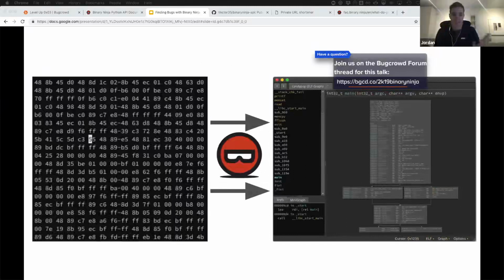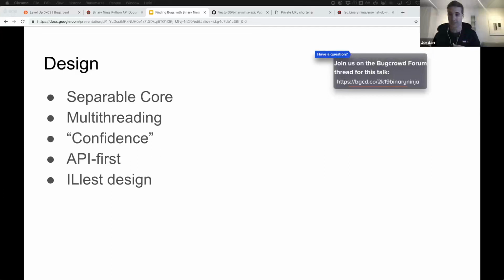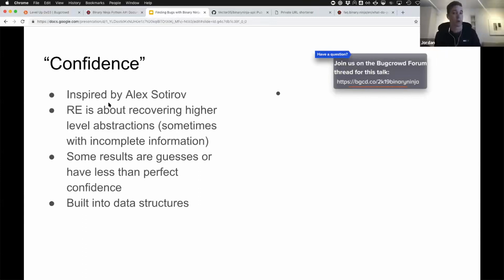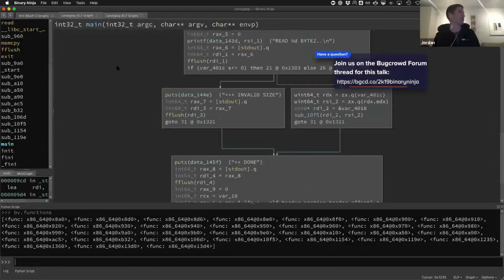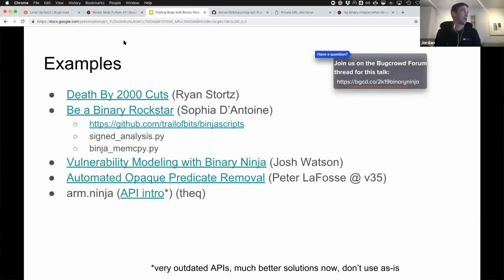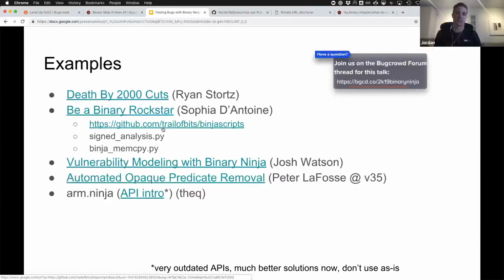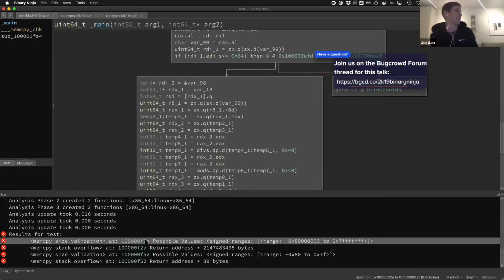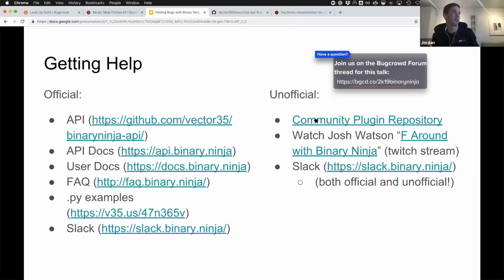Finding Bugs with Binary Ninja by Jordan Wiens